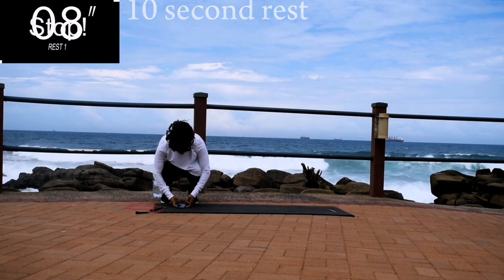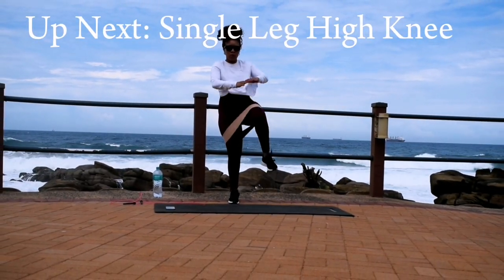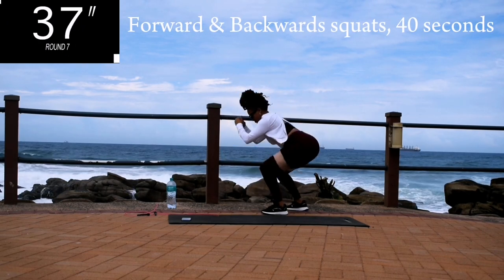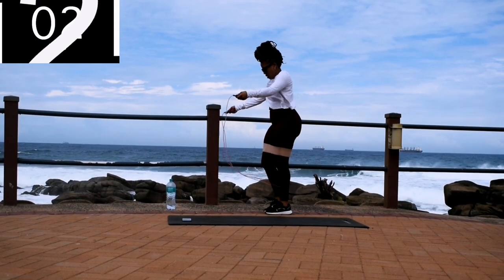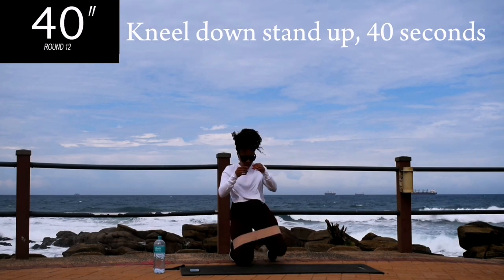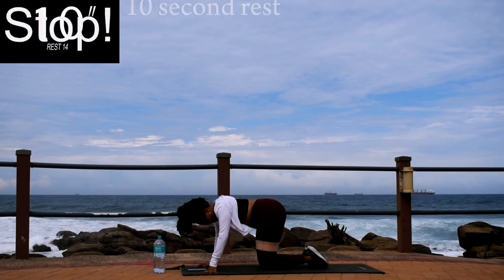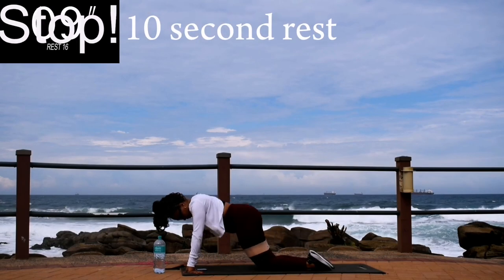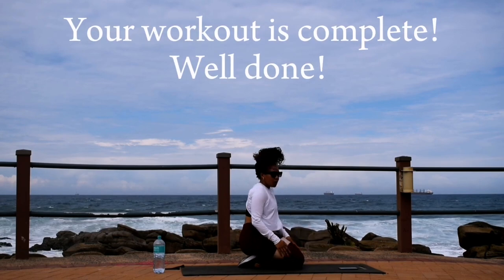DAY 4 - GROW your BOOTY CHALLENGE | 15 Day Bands and ABS CHALLENGE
Hi guys! Welcome to DAY 4! OF THE FREE 15-DAY BOOTY BANDS CHALLENGE. This challenge is focused on toning your legs, shaping your booty, and reducing belly fat.

Remember to warm up before your workout and stretch afterward to reduce muscle stiffness.

This channel is strictly dedicated to Home workouts and I would love for you to work out with me!

My workouts are beginner-friendly, and I have plenty of workouts for you to choose from! Think of my channel as a one-stop-shop for Home Workouts.

If you feel unusual discomfort in your joints, bones, or anywhere else, stop and consult your family physician immediately.

I hope you enjoy the workout!